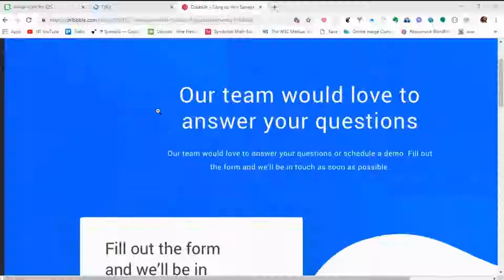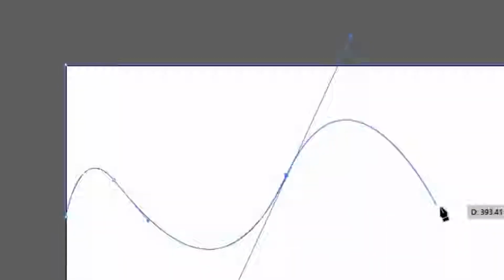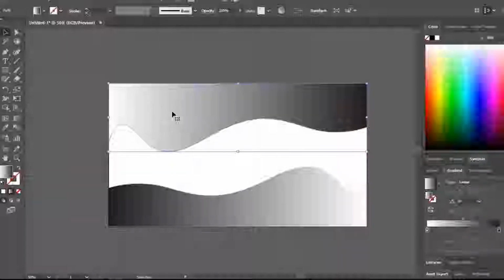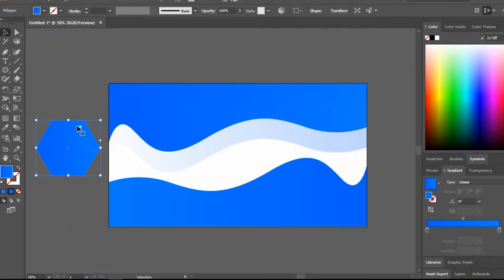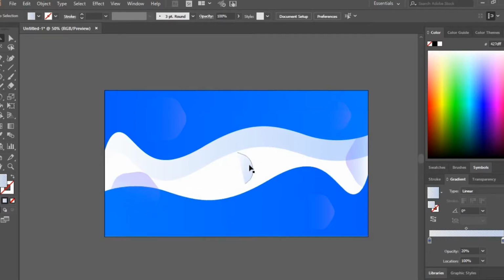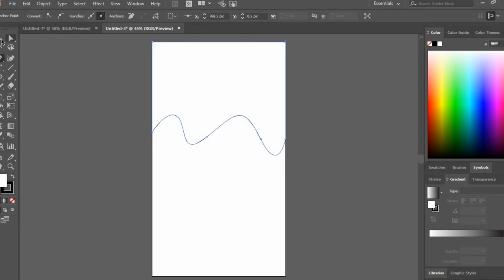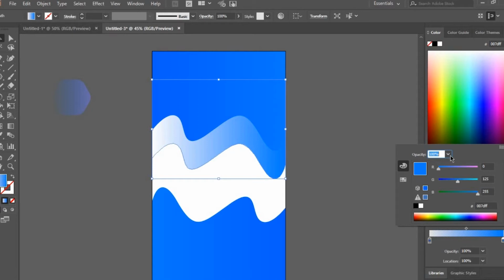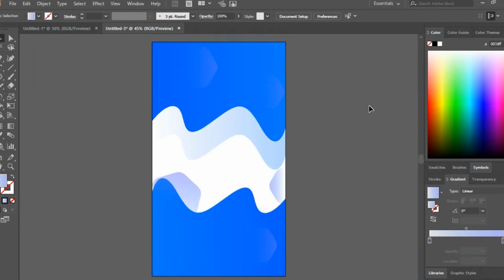SVG Background(Part 1).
We are going to be using adobe Illustrator to create an svg background then we are going to code it out using UIKIT 3 and sass to create a beautiful contact form.